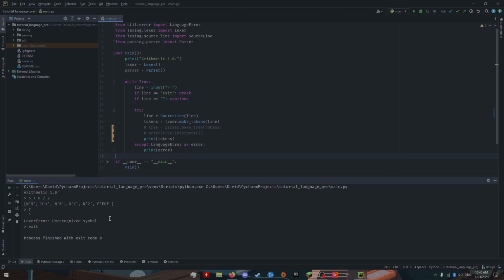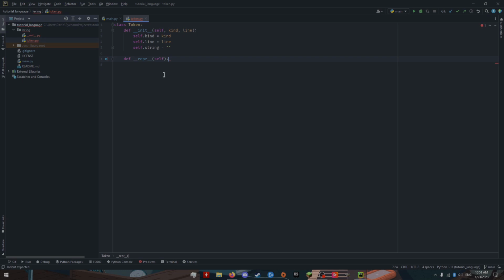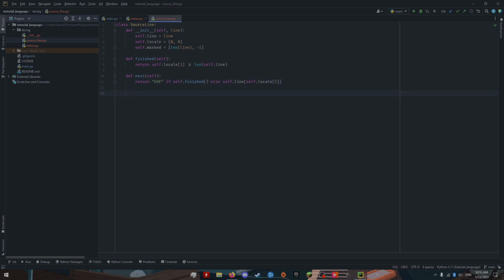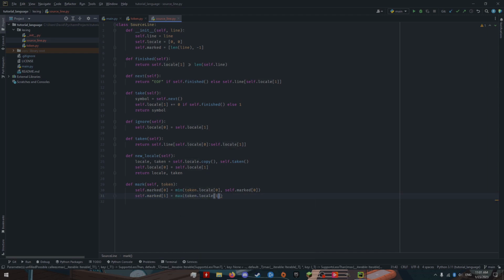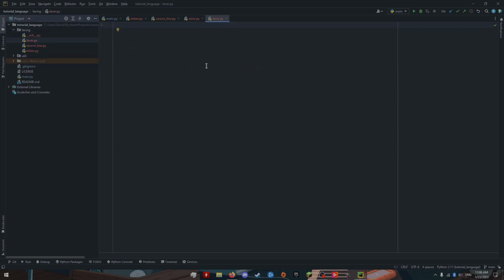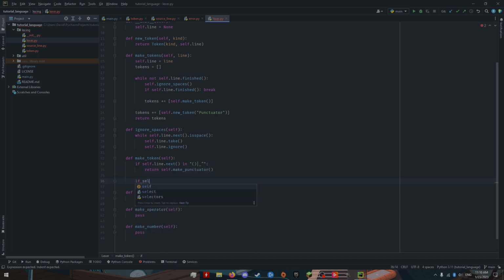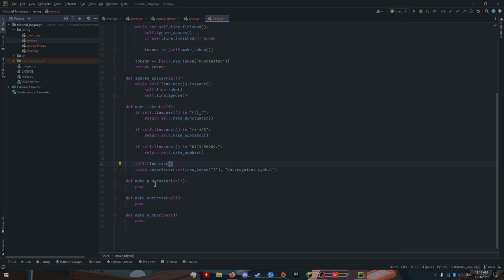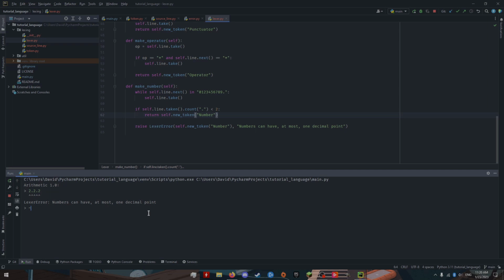How to Create Your Own Programming Language - Episode 2: The Lexer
Creating a programming language is simpler than you might think. My goal with this, potentially short, series of videos is to give you a deeper understanding of programming languages and to not be afraid to start making your own.

In this episode, we'll be building the lexer for our language. I am working in PyCharm using Python 3.11, but you could use any IDE or any language so long as you are familiar enough with Python to convert the code.